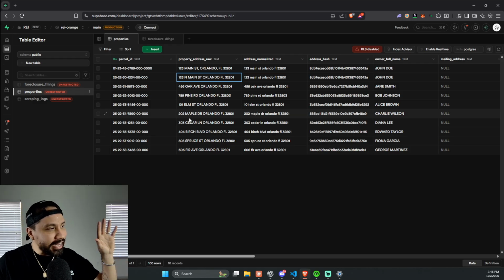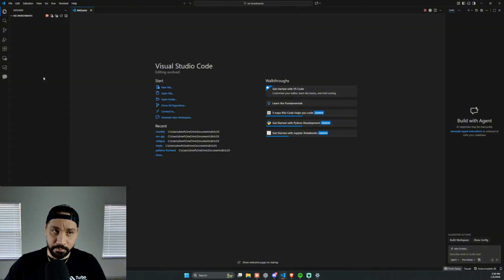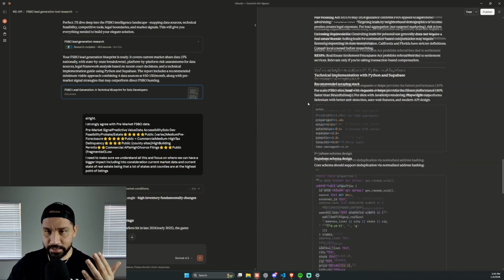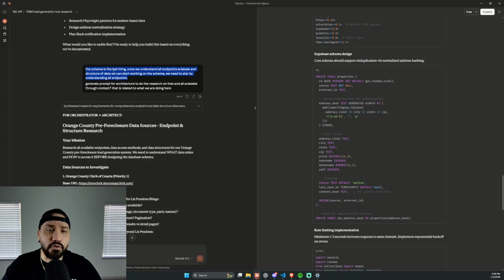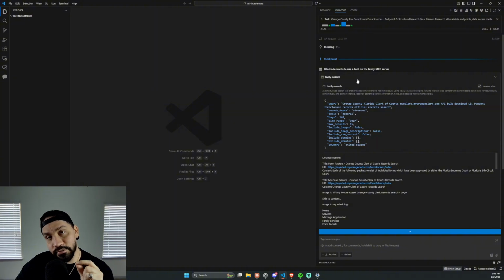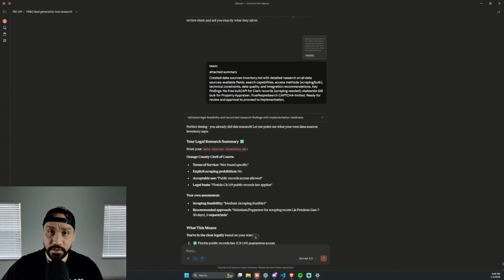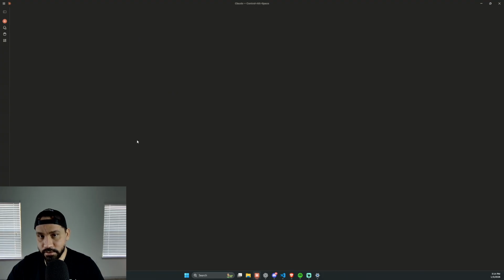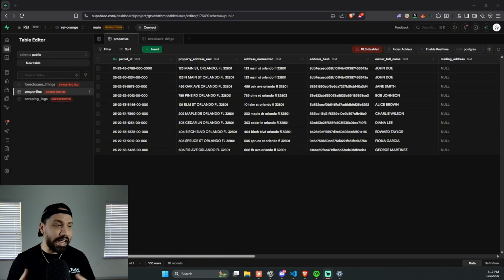Stop Buying Zillow Leads: I Built a Free Lead Finder (No Code)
Stop buying leads. Start commanding them.

In this video, I’m going to show you how to build a custom "Lead Generation Machine" for $0 using AI. You don't need to be a coder—you just need to be a Commander.

Most Realtors and agency owners are stuck in the "Subscriber Trap." You pay Zillow, Redfin, or lead aggregators $50+ per lead for data that 10 other agents in your zip code are also calling. It’s expensive, it’s competitive, and you have zero control.

I call this the "Commander Model." Instead of buying a software subscription, you use a simple, free tech stack to build your own tools. You are the General; the AI is your Soldier.

I’m going to delete my entire project file and rebuild it from scratch to show you exactly how to:

Set up a free database (Supabase) to catch your leads.
Use VS Code as your command center.
Instruct an AI Agent (Claude) to go out and find the exact leads you want.
This isn't a "bot" that runs uncontrollably while you sleep. It is a precision weapon. You type a command, the AI executes the mission, and fresh, exclusive leads appear in your database instantly.

I help agency owners and businesses scale with custom automation, outsourcing, and smart workflows. If you want my team to build and manage these systems for you:

🤖 Some fo the prompts I used

Want to build this yourself? Copy and paste these instructions directly into your AI chat.

Phase 1: The Initial Build

"I need a Python script that goes to [Target URL], finds all the property addresses, checks their estimated value, and saves them to my Supabase table. Use the 'Requests' library to handle the connection. Keep the code simple and add comments explaining each step so I can understand the logic."

Phase 2: The Error Fixer (If you get blocked)

"I'm getting a '403 Forbidden' error when running the script. Please rewrite the request headers to mimic a real browser user agent (Mozilla/5.0) so the website recognizes us as a human user."

Phase 3: The Commander Request (Filtering)

"Run the script again, but this time I want to filter the results. Only save properties that are listed as 'For Sale by Owner' and have a price under $500,000. Do not duplicate existing entries in the database."

💻 THE TECH STACK (Free to Start)

VS Code: The "Command Center" where we issue orders.
Claude (via MCP): The "Soldier" who writes and runs the code for us.
Supabase: The "Warehouse" where we store our gold (leads). It’s a free, open-source alternative to Firebase.
Python: The language the AI speaks. (Note: YOU do not need to learn Python. The AI writes it for you.)

🔍 WHY "NO CODE" LEAD GEN WINS

The traditional real estate marketing model is broken. When you rely on "Easy Button" tools, you get the same results as everyone else. By stepping into the role of a Technical Consultant or a "Tech-Enabled Realtor," you gain an unfair advantage.

Ownership vs. Renting
When you use this stack, you own the data. It lives in your database. No one can take it away, and no one can raise the price next month.

Speed of Execution
In the time it takes a competitor to log into their CRM and filter a list, you can type a command like "Find me 3-bedroom fixers in Austin" and have the data in seconds. This speed allows you to contact sellers before anyone else knows they are selling.

Concepts Covered in This Tutorial:

Web Scraping for Real Estate: How to legally gather public data from websites.
Database Management: Why Supabase is better than Excel for managing leads.
AI Agents: How to use Large Language Models (LLMs) to execute code, not just write text.
Lead Generation Strategy: How to target niche properties (FSBO, Pre-foreclosure) that big aggregators miss.
👋 ABOUT VIRTUAL ASSISTANT GENIUS

I’m Drew. This channel is where I share everything I’ve learned about scaling with automation, outsourcing, and smart workflows.

Most "automation gurus" try to sell you a course on theory. I’m an actual builder. I run an agency where we implement these exact strategies every single day. I show you the messy, real-world tactics I use to help clients grow without burning out. Whether it's N8N, GoHighLevel, or custom Python scripts, if it saves time and makes money, we talk about it here.

Real Estate Automation
Agency Growth Systems
No-Code & Low-Code Building